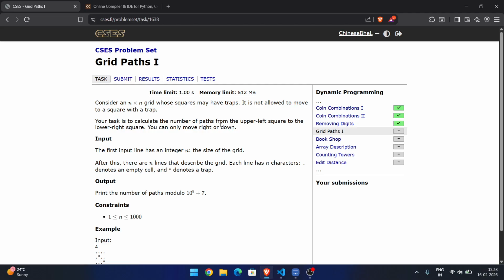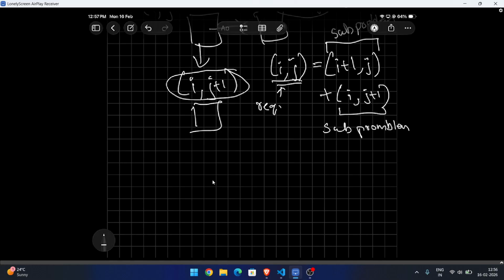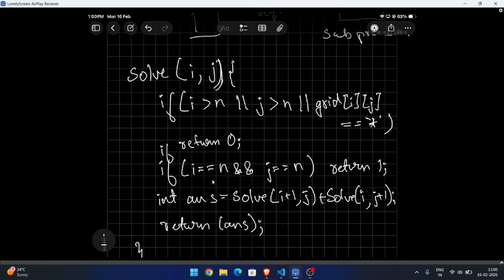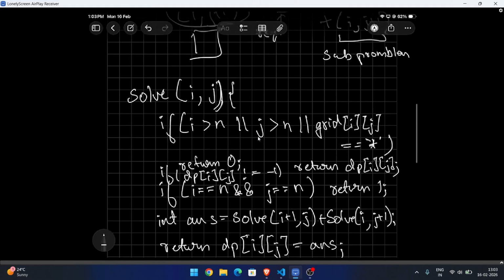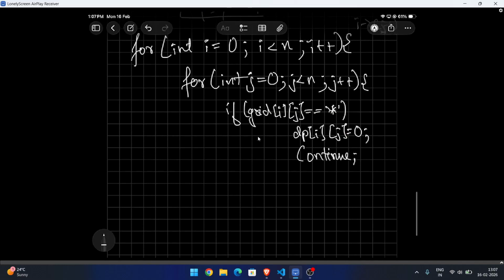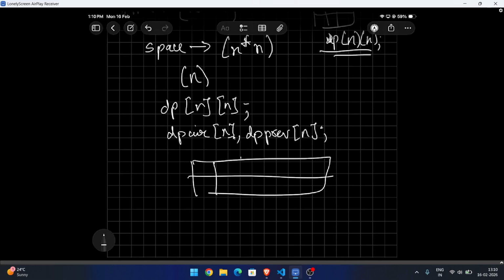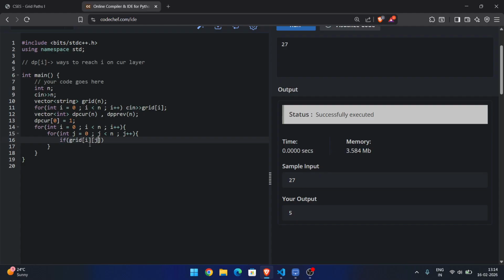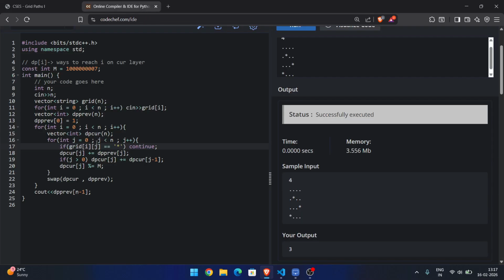CSES - Grid Paths I | Problem Solving | Competitive Programming | DSA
In this video, we start solving problems on Dynamic Programming. We will understand how to approach a simple DP problem using the concepts learned so far. We will also explore how defining the subproblem differently can lead to completely different solutions.

The problems will gradually become more challenging as we move forward.

Join the community and level up your problem-solving skills with CodeHurdle